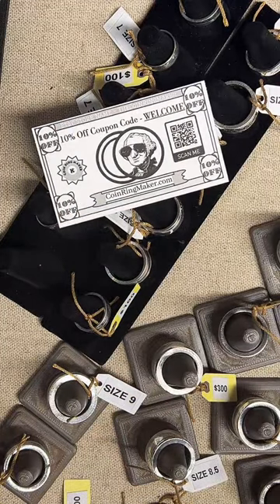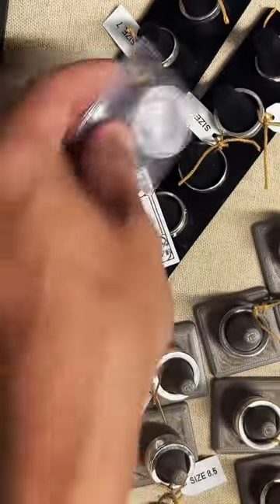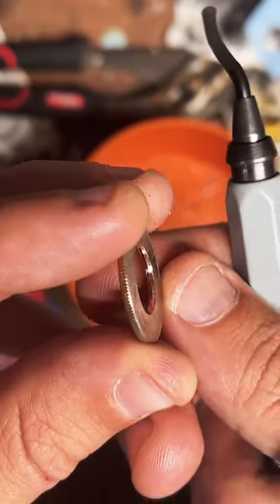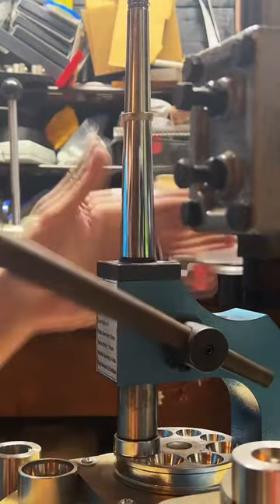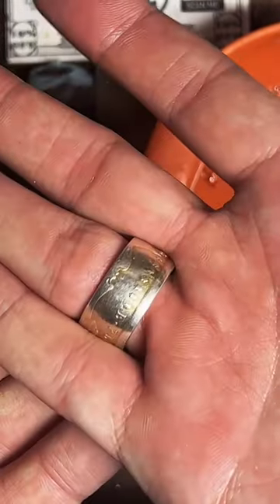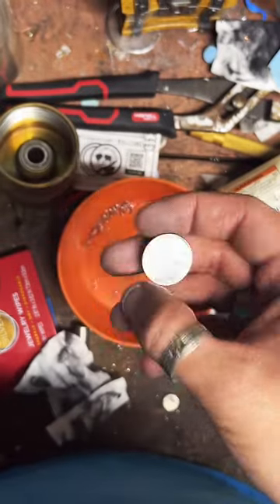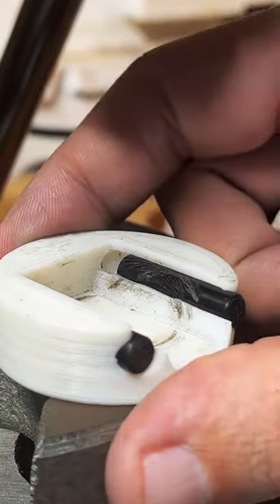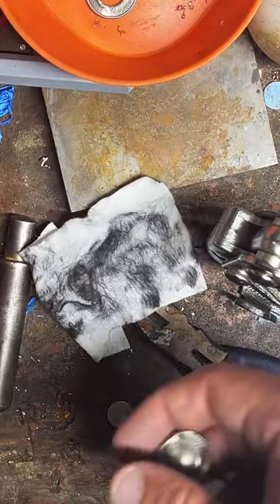Making quarters into a ring and a cowboy hat necklace 💍 🤠